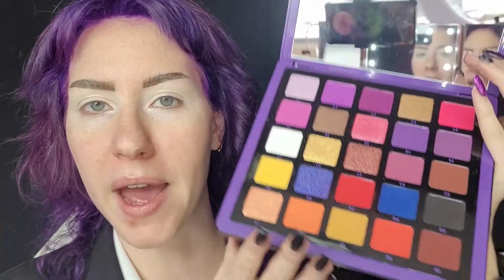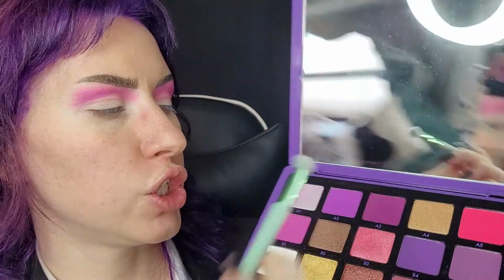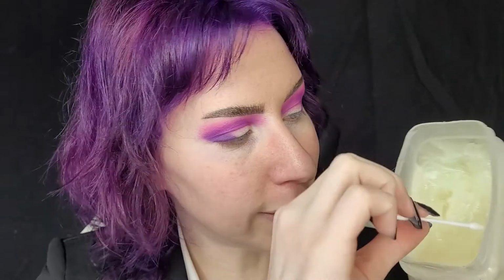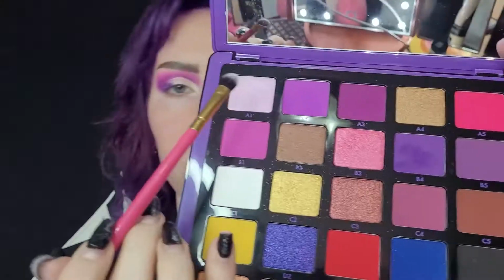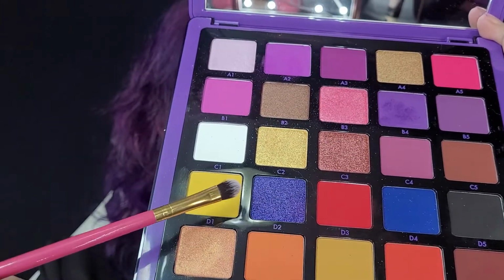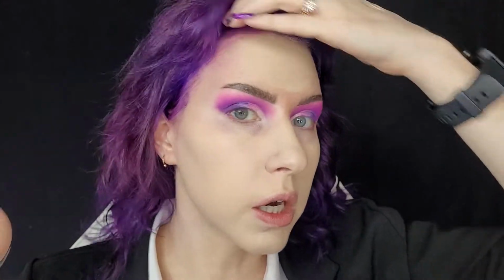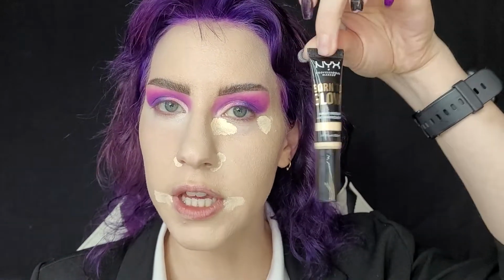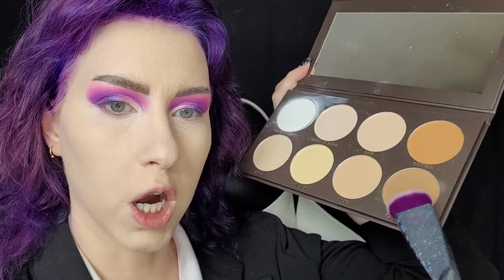ABH Norvina Vol 1 Purple Eyeshadow Tutorial | Where I've Been, GRWM Mental Health Chat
After more than a month away, I'm finally back, and we're talking all about where I've been and my mental health, while I get ready for the day. Using the Anastasia Beverly Hills Norvina Volume 1 palette to create this gorgeous purple gradient eyeshadow to match my newly purple hair.

Products Used:
-EYES-